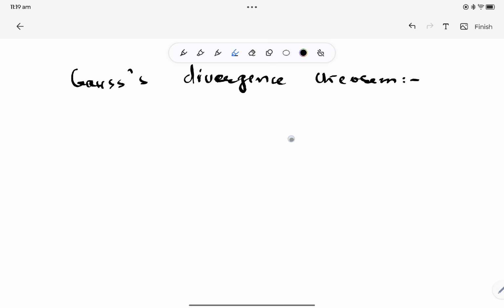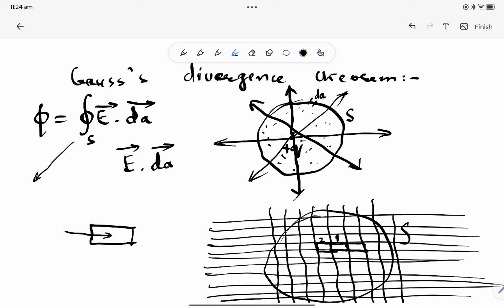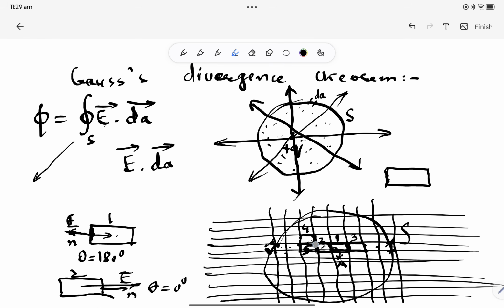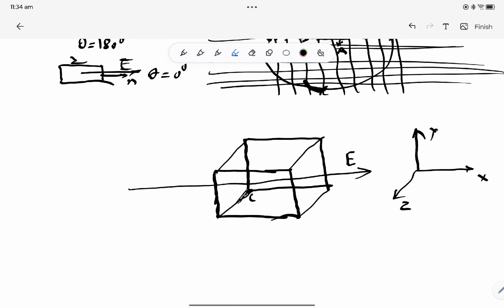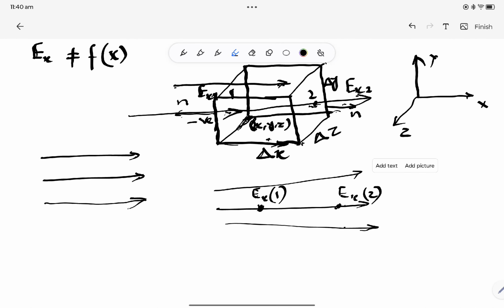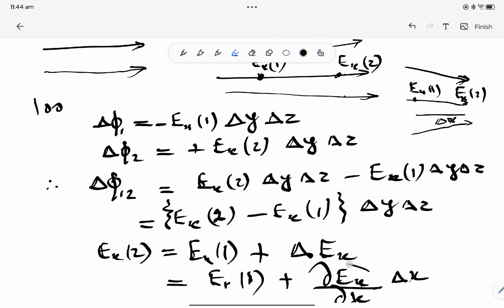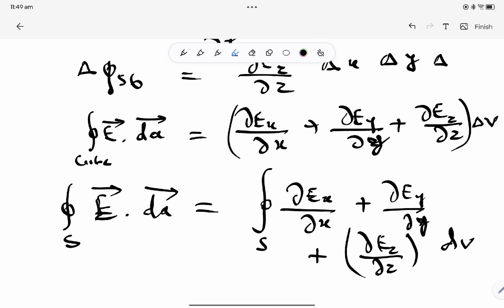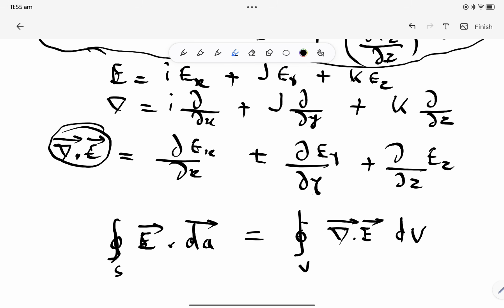Gauss' divergence theorem